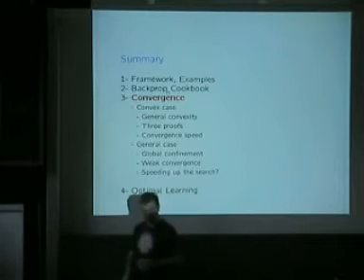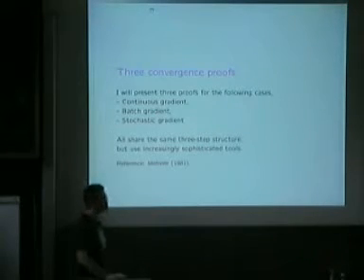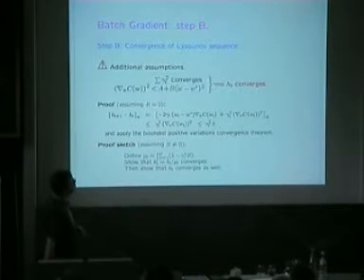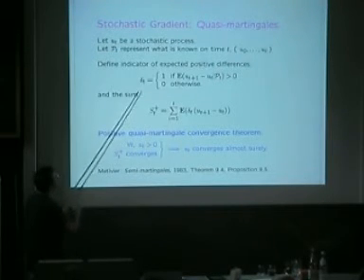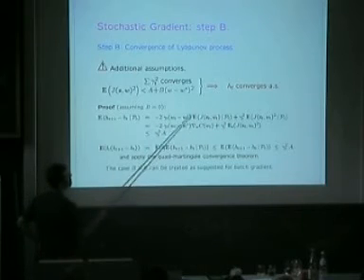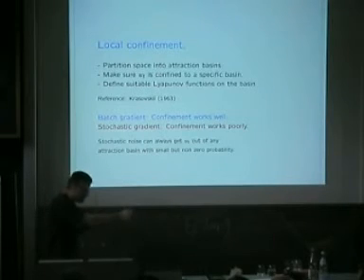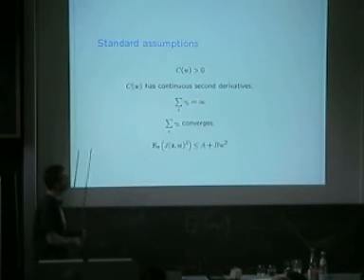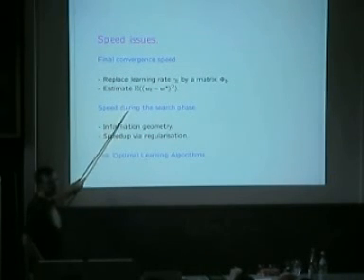Lecture 3 - Stochastic Learning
Léon Bottou, Facebook,